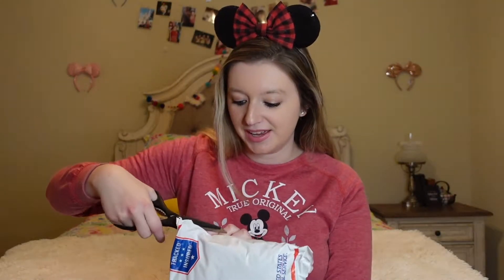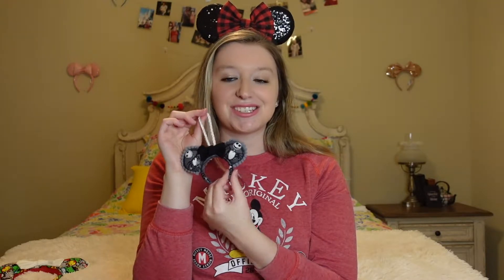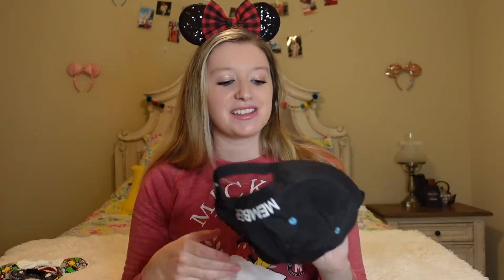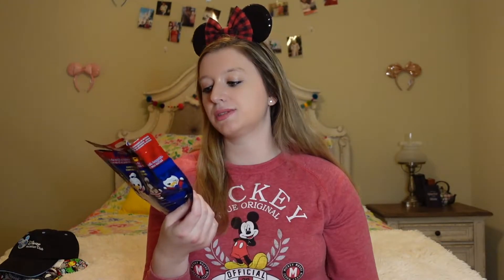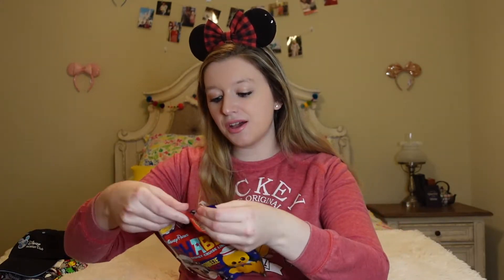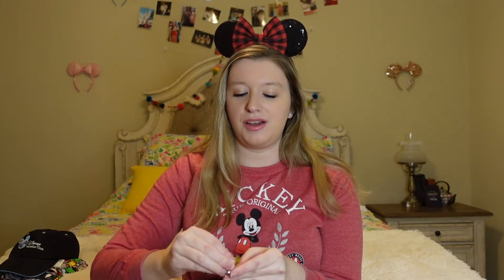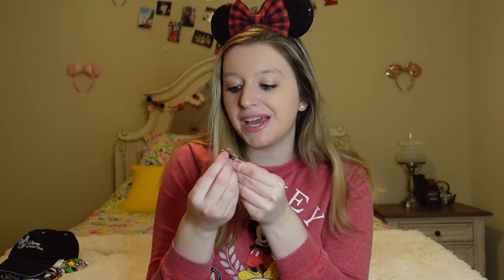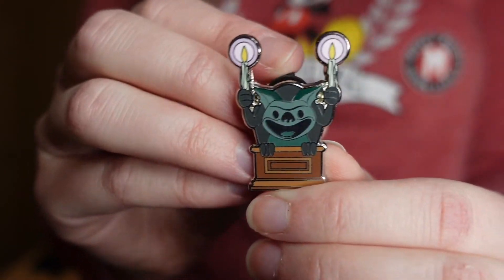I Won a Disney Giveaway | Mystery Pins, Ears and More | Magic Mail Monday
Happy Monday, for today's Magic Mail Monday I'm showing you guys some mystery Disney pins, ears and some more cool Disney inspired merch that I won in a Disney giveaway by krazykiley14. Thanks Kiley.